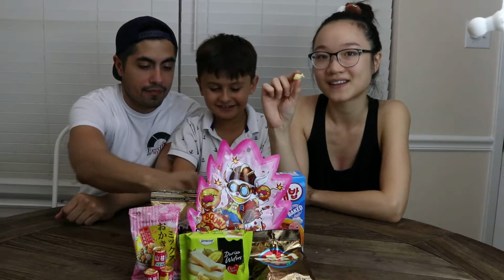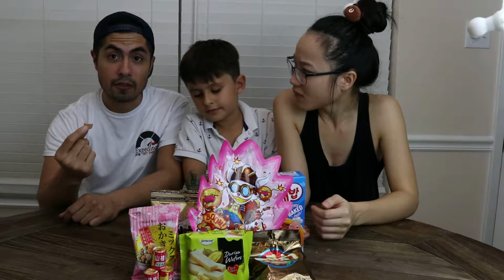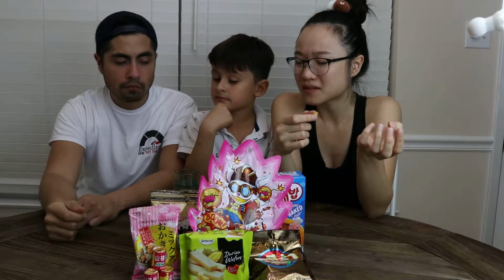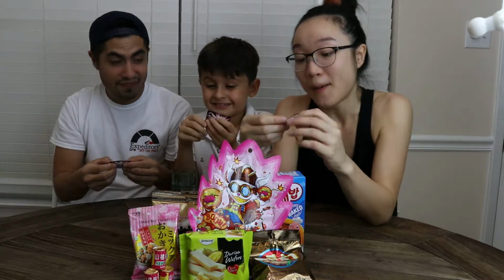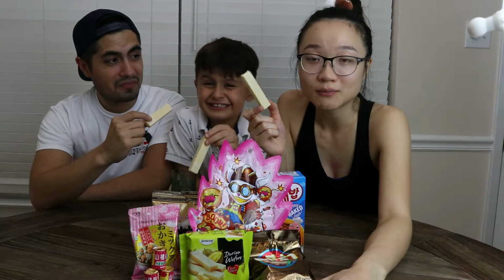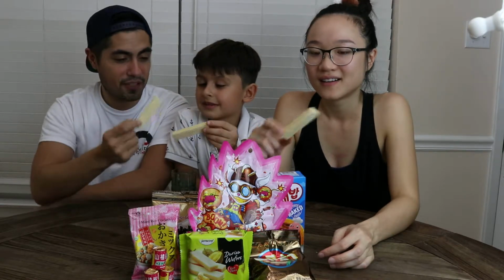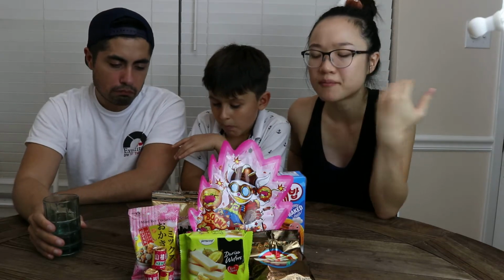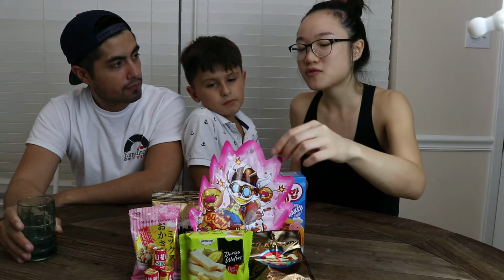Asian Candy Taste Test